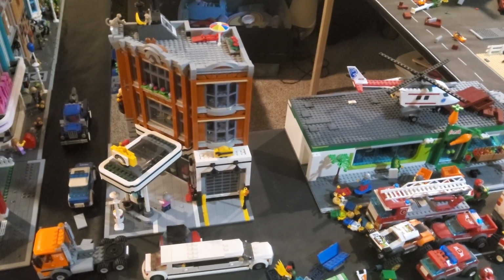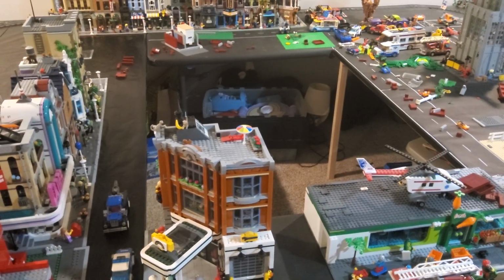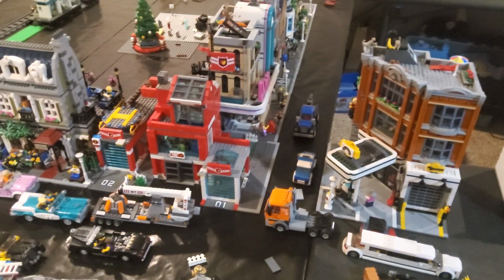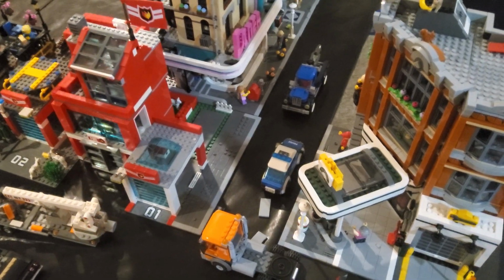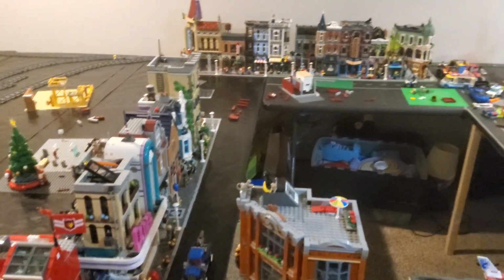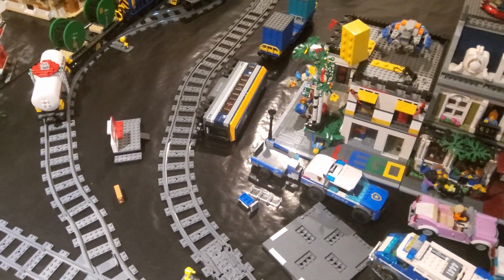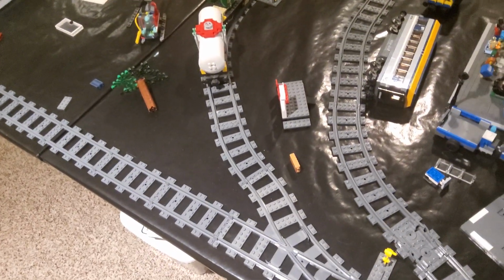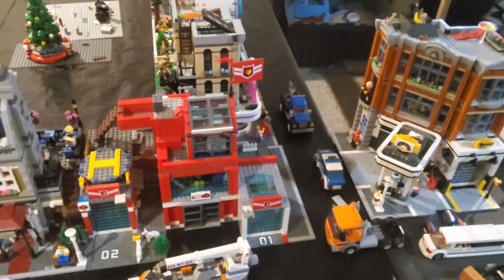Lego City Update June 2023.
This is my Lego City update for June 2023. I hope to have a big addition for next month, but as for this, tell me what you think of this video in the comments section below, and please like and subscribe for more. Facebook